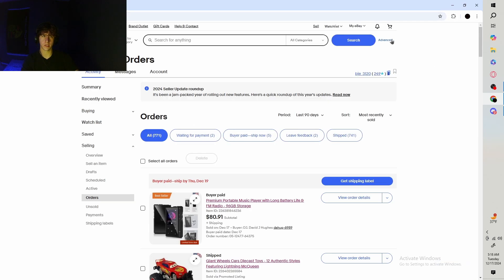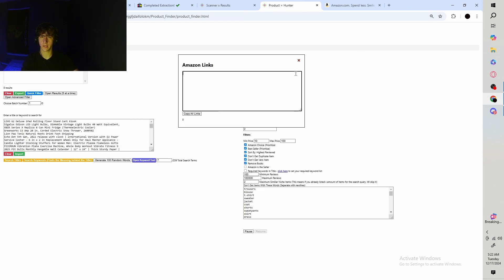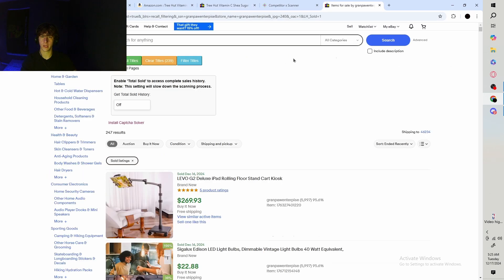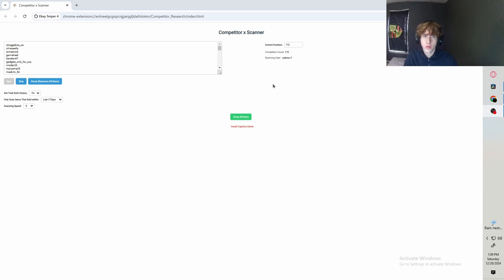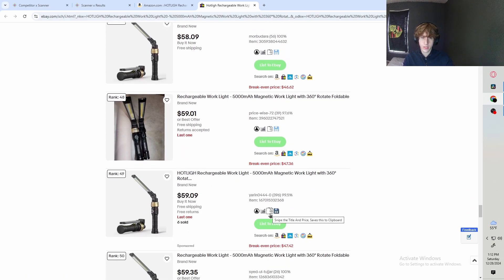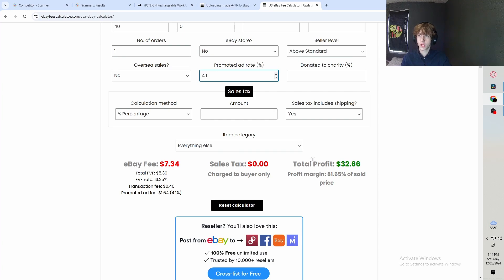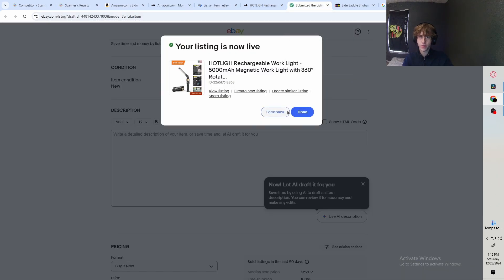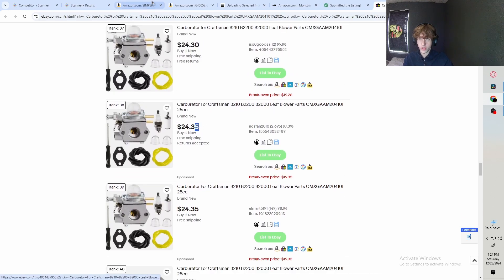How to Find Profitable eBay Dropshipping Products in 2024 (Step-by-Step-Guide)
In this video, I show how to find profitable eBay dropshipping products in 2024.